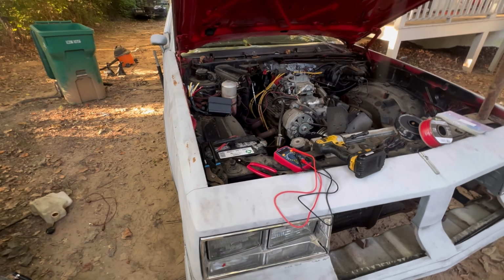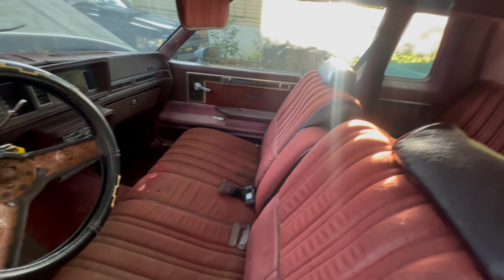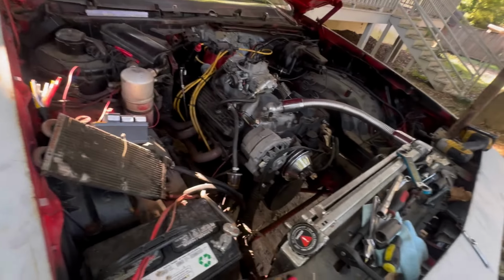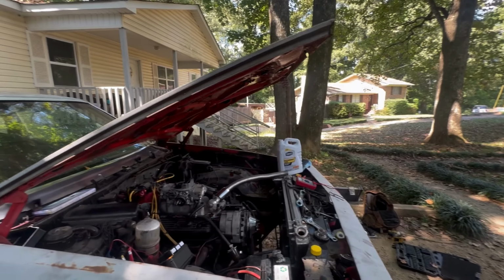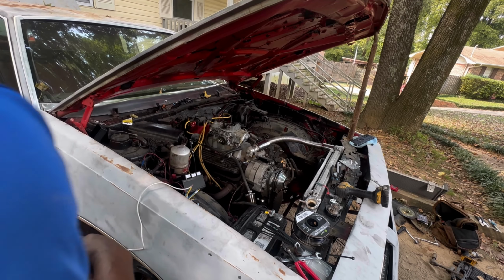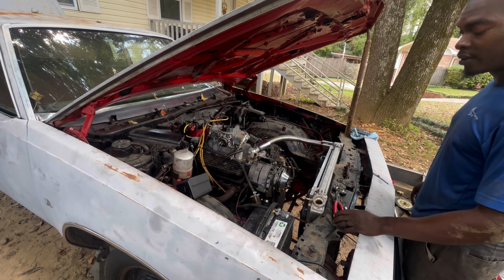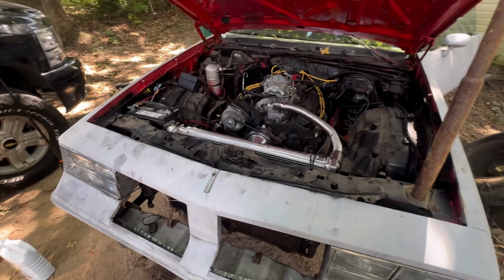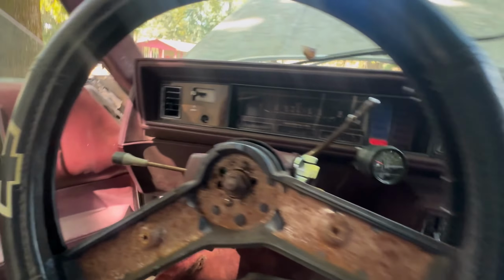Fixing a few things under the hood of my Cutlass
@Jet_Lifer_ on IG